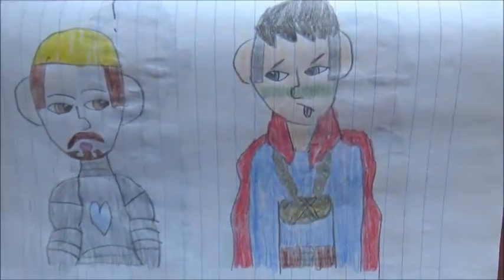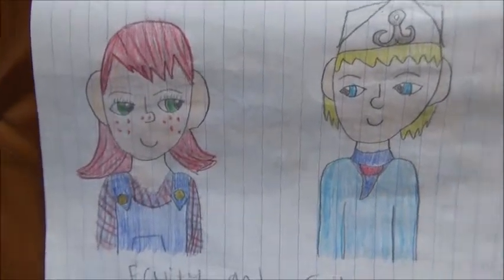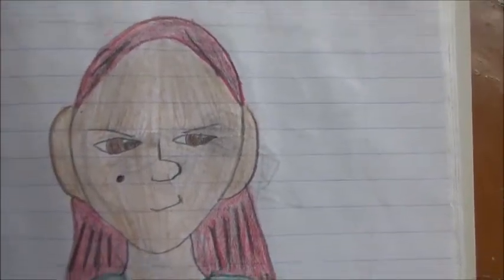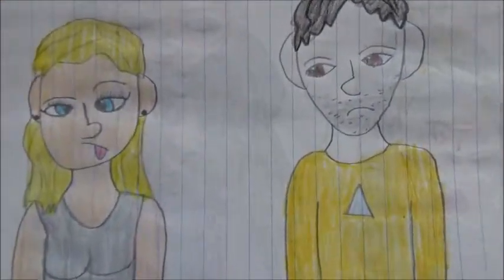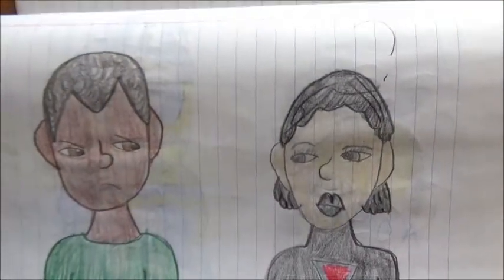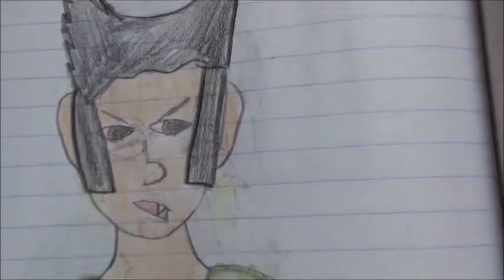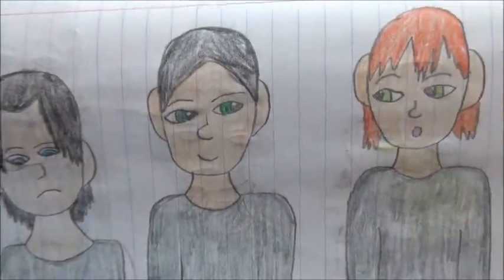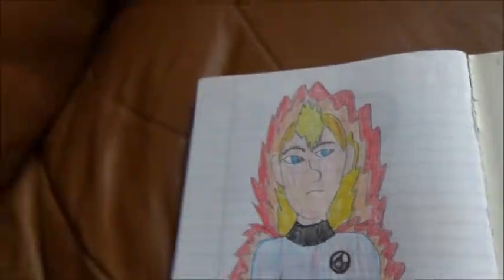Yet Another Awesome Drawing Book! (2018) (Marvel)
In this video, I show off yet another of my awesome drawing books filled with Marvel and original drawings! I tried to keep it brief, but there certainly was a lot!